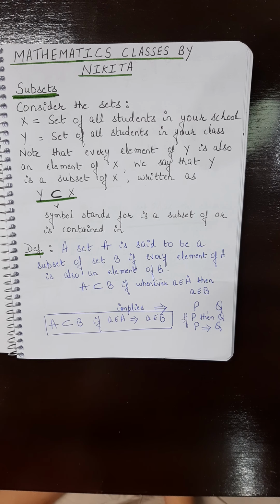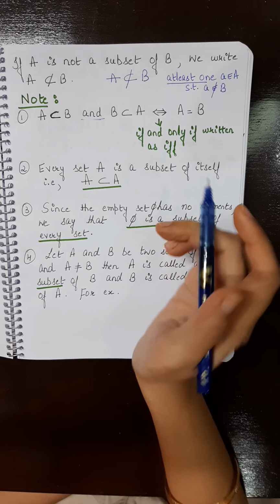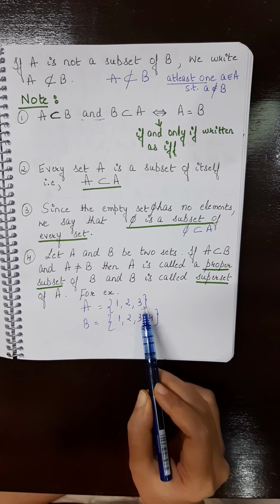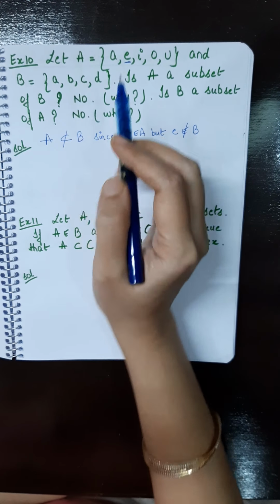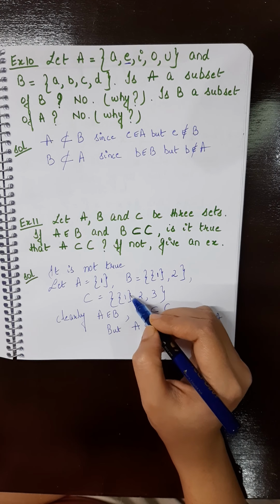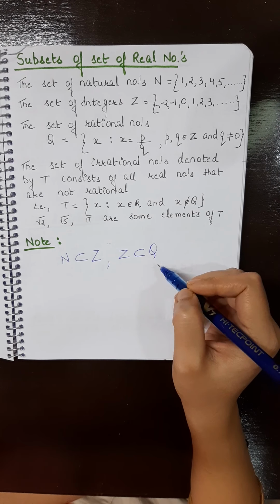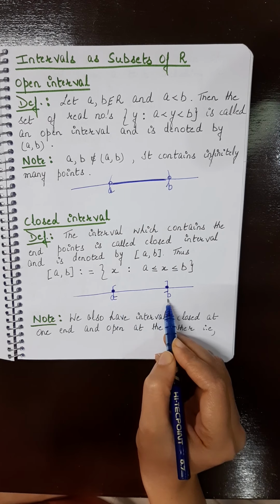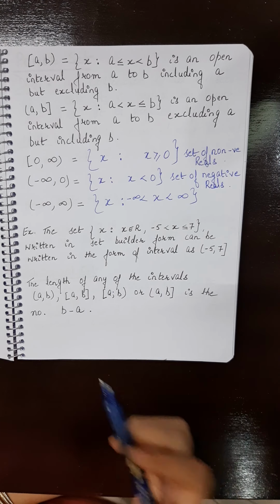Ch.1 Sets Lesson 7 | Subsets | Class 11th Maths NCERT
Details:
What is a subset with examples and its properties.